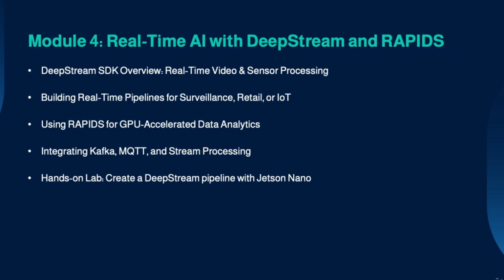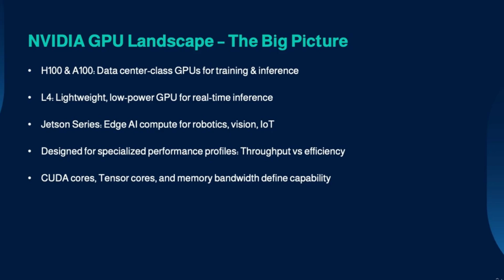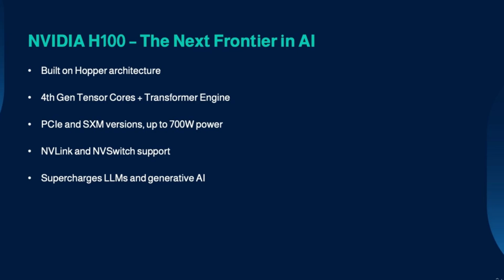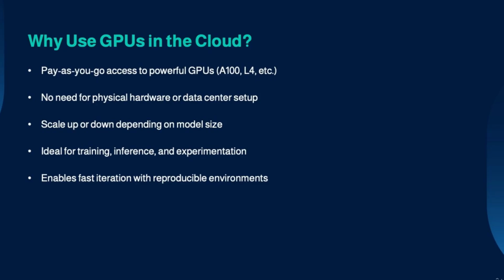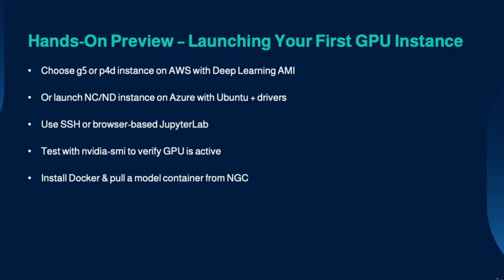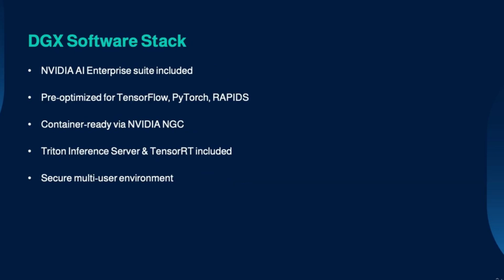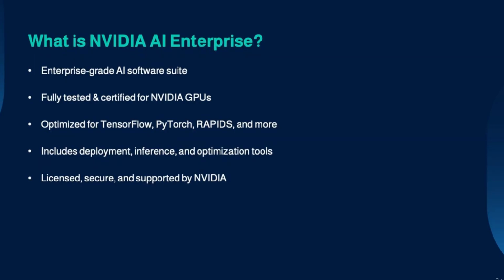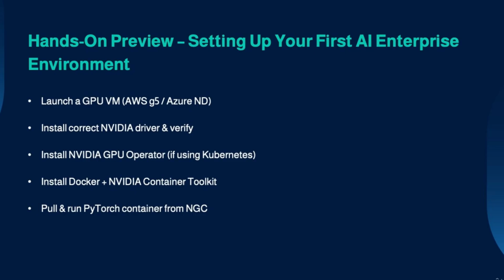Build AI Trading Infrastructure with GPU-Accelerated AI & NVIDIA Stack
AI Systems Trading is evolving rapidly with the power of GPU-Accelerated AI and enterprise-grade NVIDIA technologies. In this video, you’ll explore the foundation of the Certified Infra AI Expert – End-to-End GPU-Accelerated AI course, starting with GPU architecture, cloud GPU instances, and real-world AI infrastructure use cases.

Learn how AI Systems Trading leverages AI Trading models deployed on NVIDIA A100, H100, L4, and Jetson platforms to achieve ultra-low latency, scalability, and performance. We also discuss how Edge AI Systems and GPU-Accelerated AI work together to power real-time trading analytics, risk management, and data pipelines.

Whether you are building AI Systems Trading platforms, optimizing AI Trading strategies, or deploying Edge AI Systems at scale, this video gives you a solid technical foundation using NVIDIA AI Enterprise, Kubernetes, and modern AI containers.

🔹 10 Keywords (main keyword always first)

AI Systems Trading, AI Trading, Edge AI Systems, GPU-Accelerated AI, NVIDIA AI Enterprise, TensorRT Optimization, Triton Inference Server, DeepStream Analytics, Kubernetes AI Deployment, ModelOps MLOps

🔹 10 Hashtags (one line, comma separated)